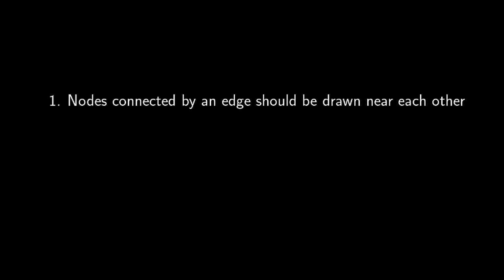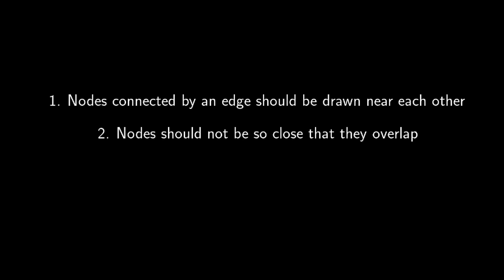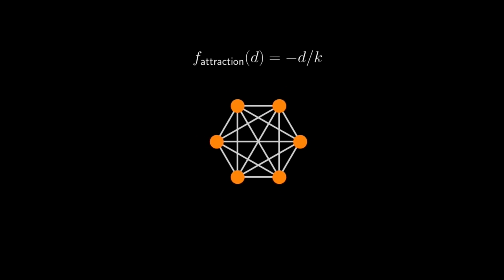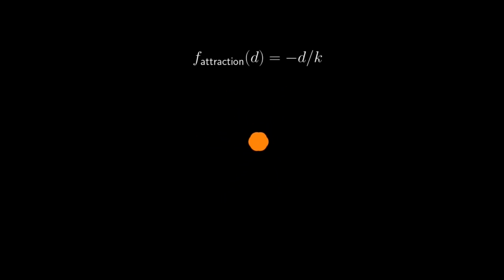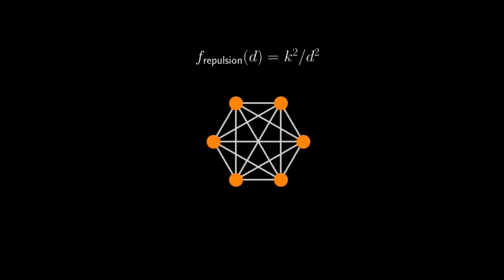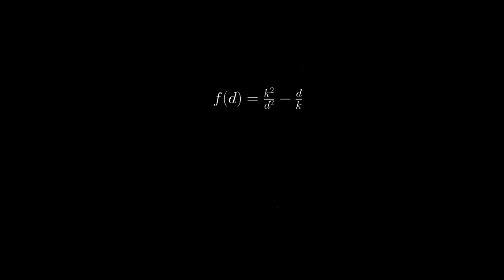Force-directed Graph Drawing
A very brief description of a force directed layout (Fruchterman-Reingold) algorithm for networks.